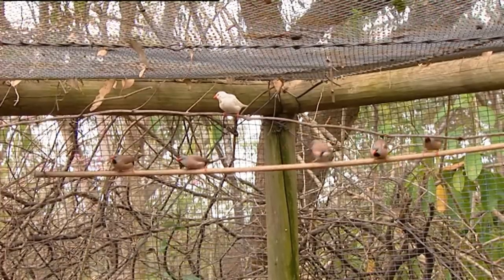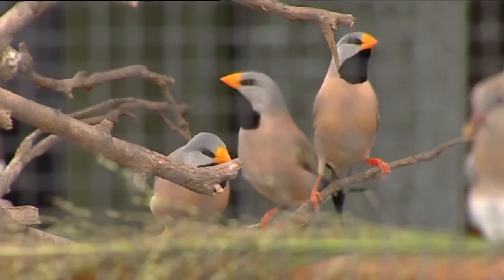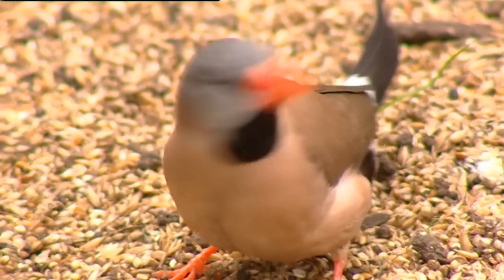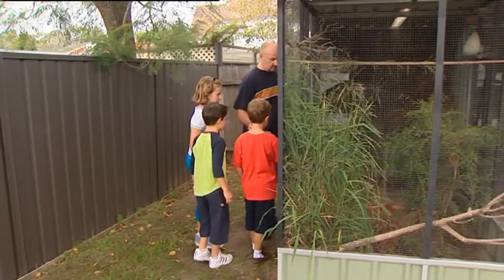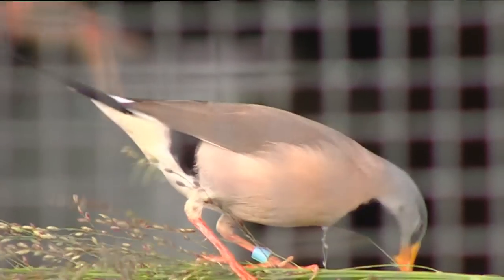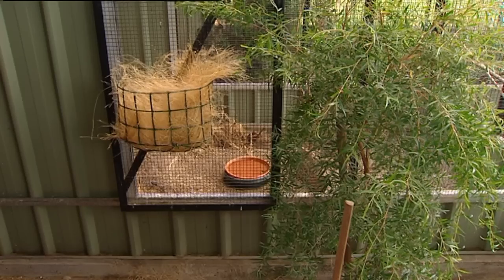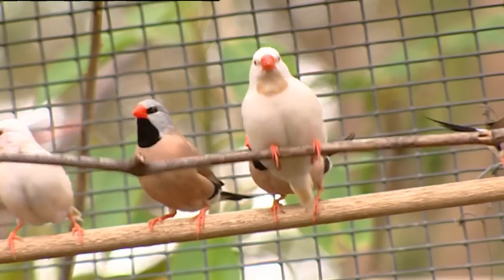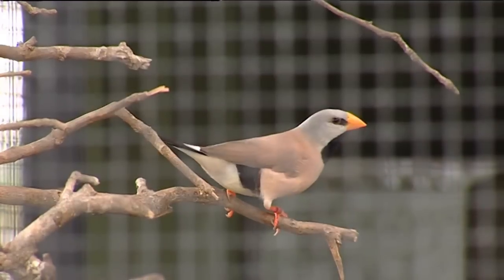Burke's Backyard, Long-tailed Finch Road Test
Don Burke looks at the various types of the Long-tailed Finch with breeder Ivan Cindric.